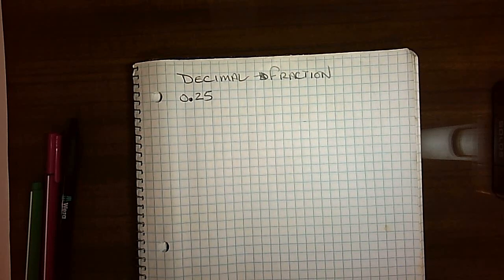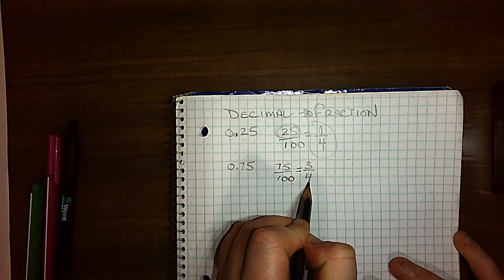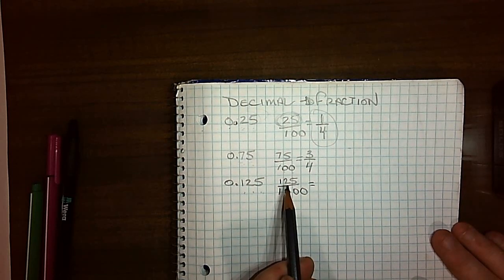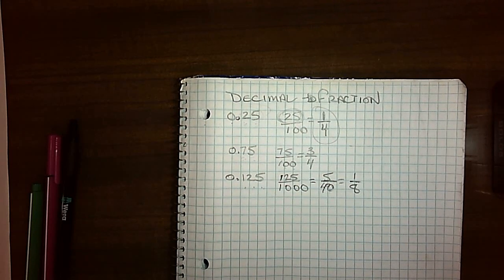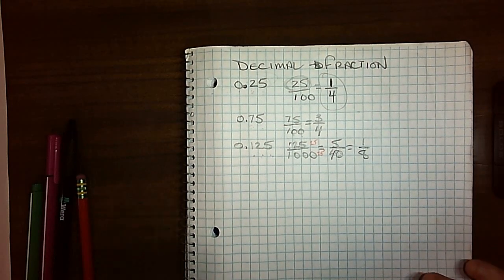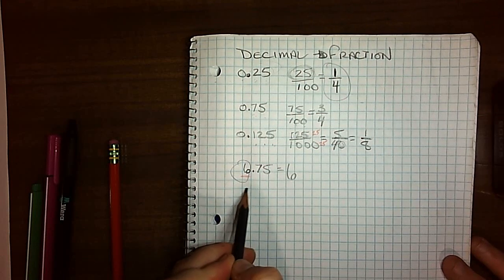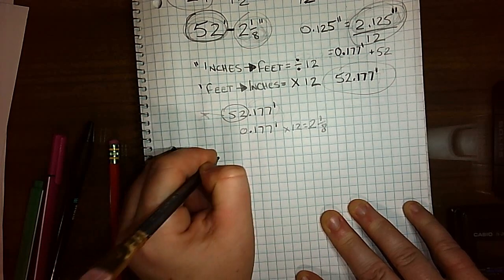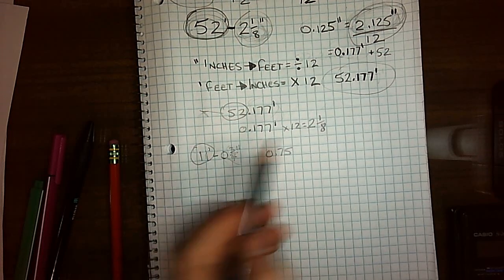decimal feet conversion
converting fractions to decimals and back again.
feet, inches, fractions of inches, convert to decimal feet.